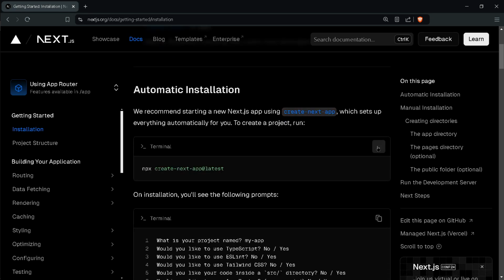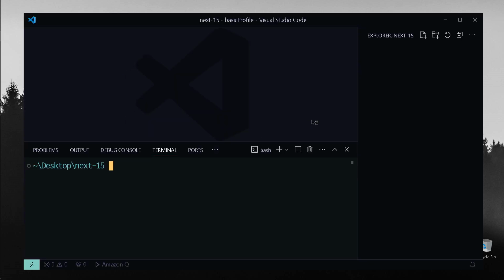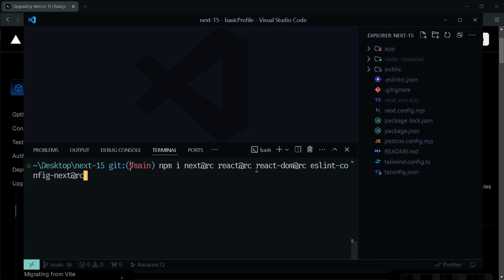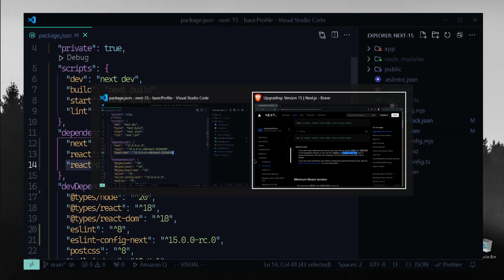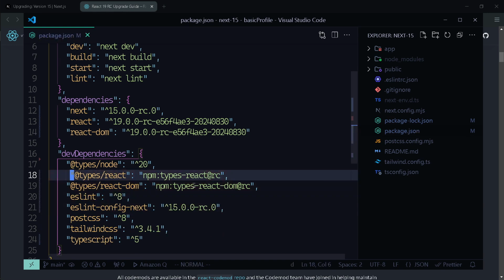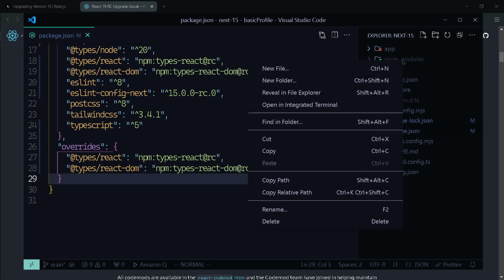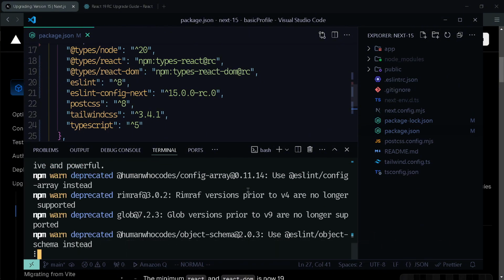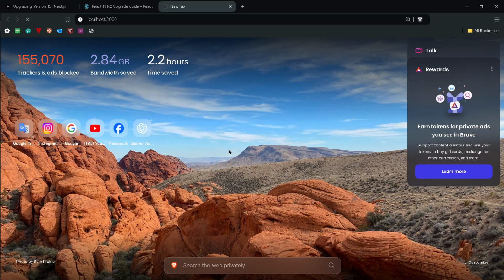How to install NEXT.JS 15 Beta with REACT 19 | Step-by-Step Guide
Welcome to this easy-to-follow tutorial on how to install Next.js 15 and  React.js 19 Beta Version on Windows 10, Windows 11, MacOS and Linux! Whether you’re a beginner or looking to upgrade your development environment, this video will guide you through each step of the Node.js installation process.

***TIMESTAMPS***
0:00 Install Next.js
0:25 Install Next.js 15
0:53 Update the package.json
1:43 Run server

***COMMANDS***
Install Next.js 14: npx create-next-app@latest
Install Next.js 15: npm i next@rc react@rc react-dom@rc eslint-config-next@rc --legacy-peer-deps

"devDependencies": {
    "@types/react": "npm:types-react@rc",
    "@types/react-dom": "npm:types-react-dom@rc"

 "overrides": {
    "@types/react": "npm:types-react@rc",
    "@types/react-dom": "npm:types-react-dom@rc"

Ready to try out the latest Next.js 15 and React.js 19 Beta? In this video, we'll walk you through the installation process step-by-step so you can get up and running with the newest features and improvements. Make sure to follow the commands provided in the description and comments to ensure a smooth setup.